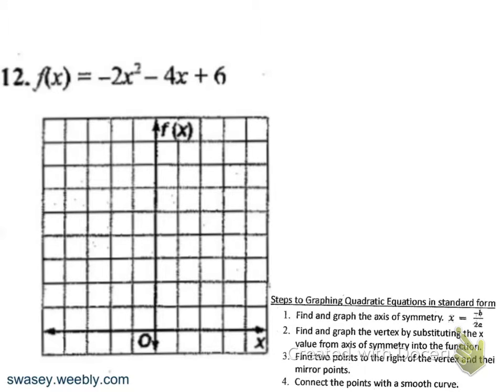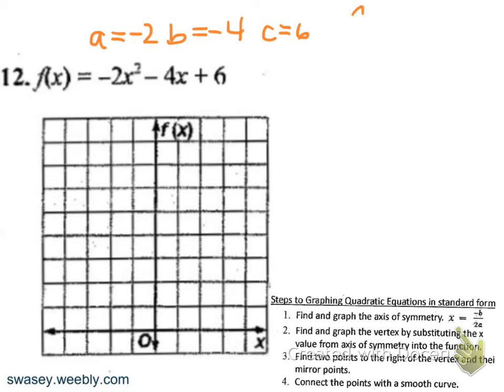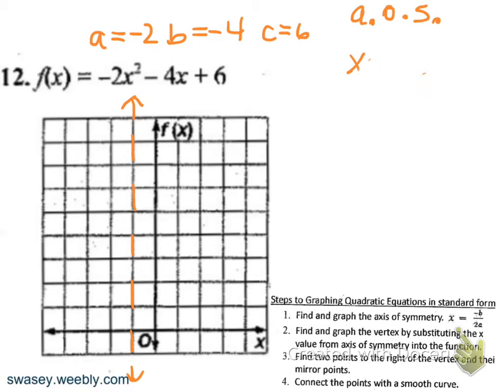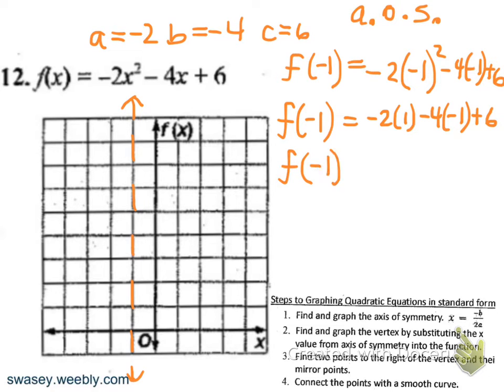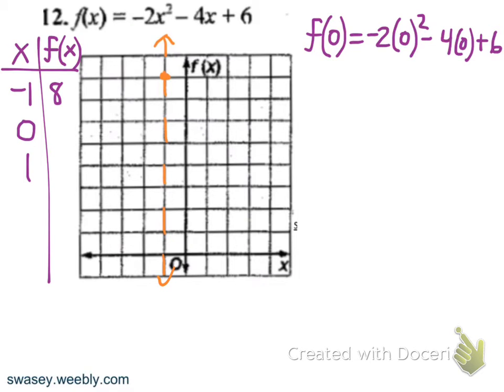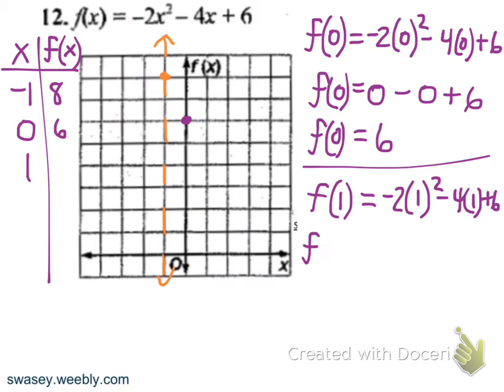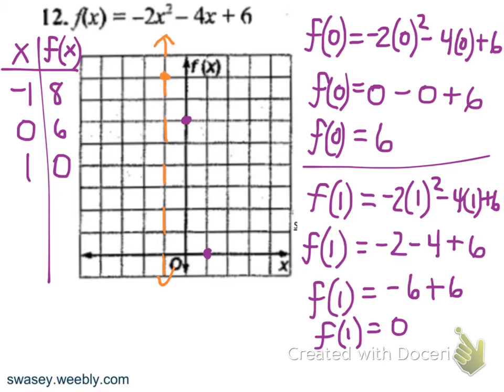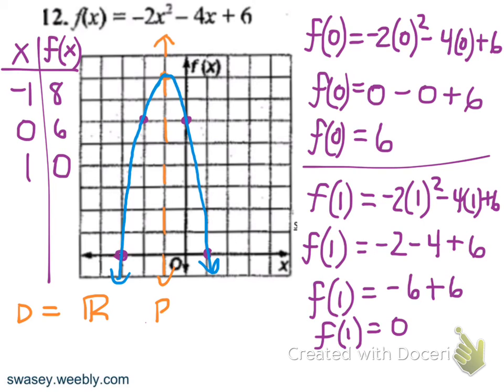Graphing Quadratic Equations in Standard Form #12